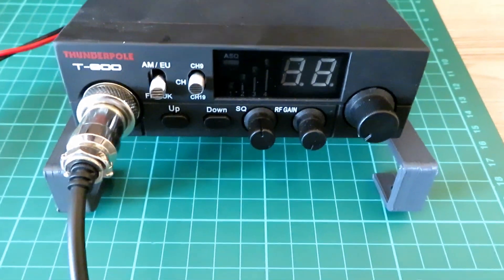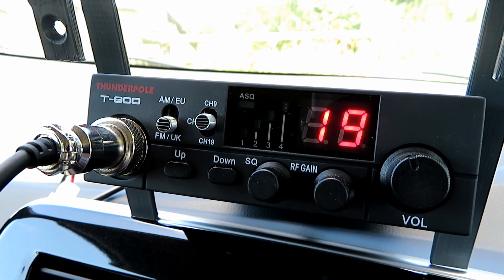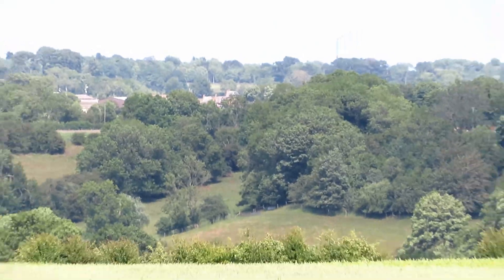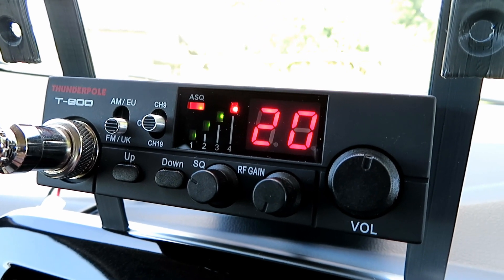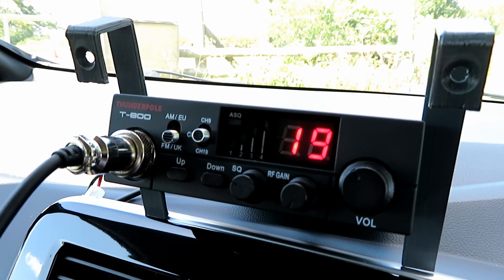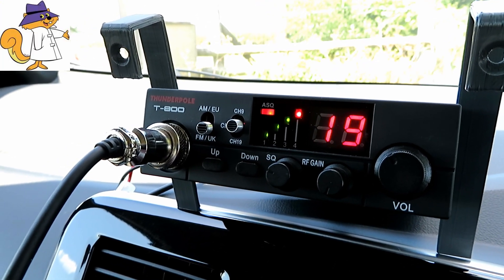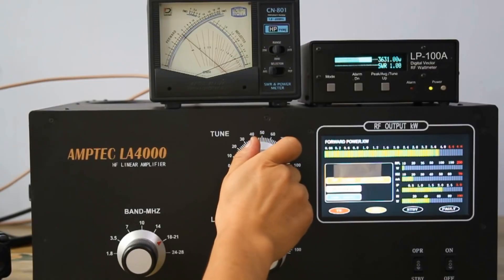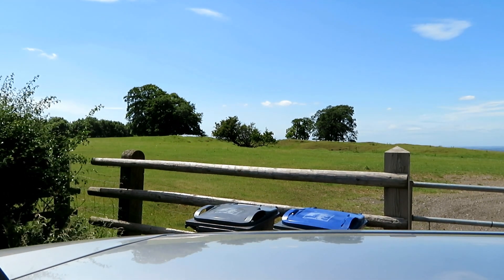900 MILE CB SIGNALS - THUNDERPOLE T-800 FIELD TEST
On this test we take the Thunderpole T-800 CB radio out for a test both mobile back to base and up on high ground, we test both AM and FM modes on the radio with some very surprising results.